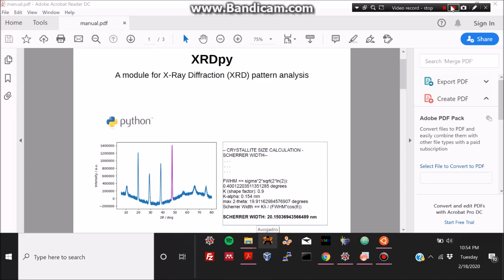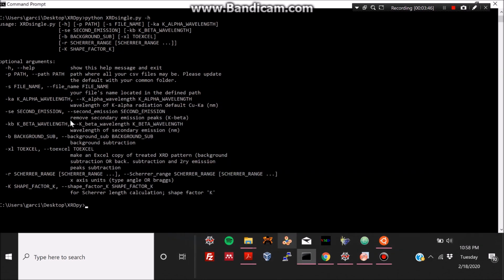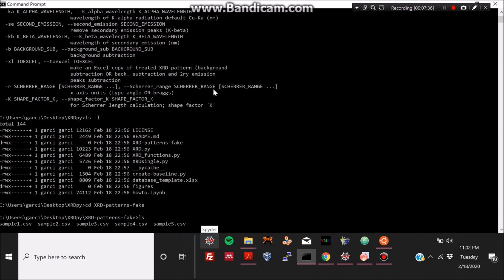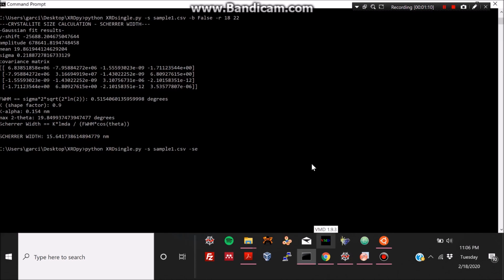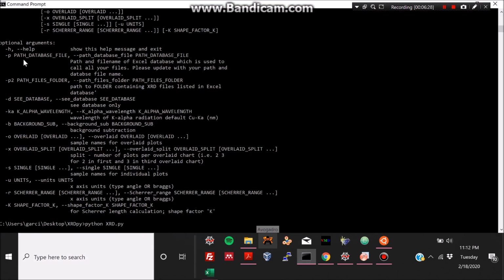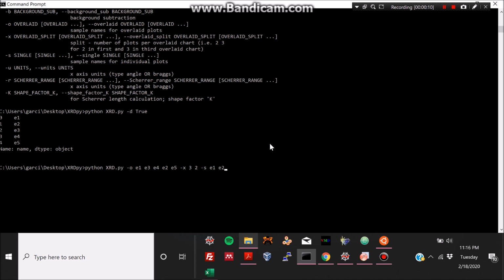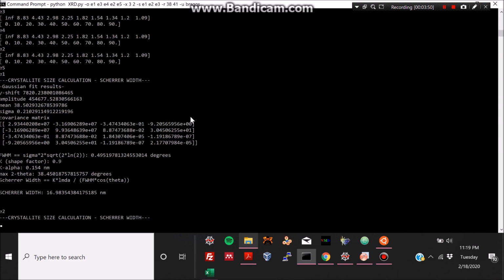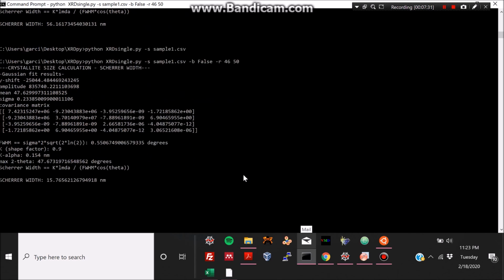Calculate Crystallite Size & FWHM from an XRD pattern FAST with Python (no Origin Pro needed)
2022 ANNOUNCEMENT: The material made for this video has evolved to a Python Package called powerxrd. YouTube video

This tutorial shows you how to calculate crystallite size from the peaks of your XRD patterns in a quick and facile way with a couple of python scripts that can be readily obtained online from the link below:

The program has changed! Changes have been made to streamline the user experience. The main ideas and features remain the same.